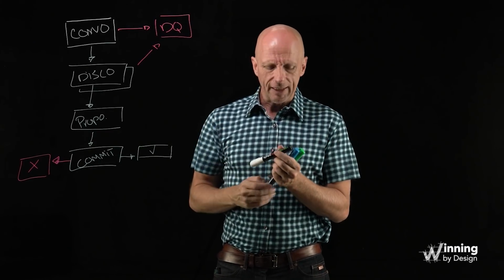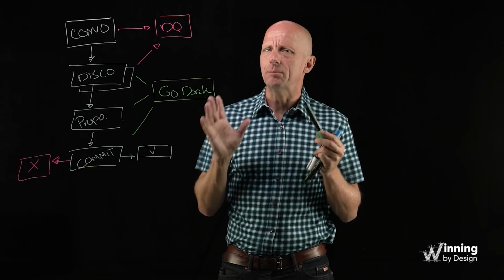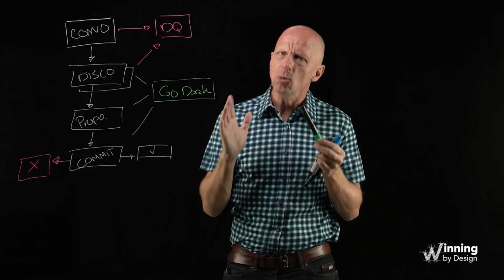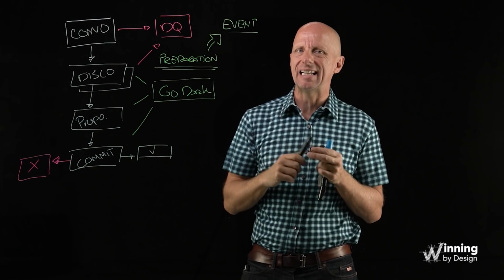What To Do When A Customer Goes Dark | Sales Skills | Winning By Design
Jacco explains how to pull customers out of the dark! He also reviews how to prevent future customers going dark by defining key events and techniques to implement the bst follow-up techniques.

About Winning By Design:
Helping clients design, build, and scale their sales. We gather insights from working with cutting edge startups and corporations in Silicon Valley and apply it for all our clients. As a result, we have developed a customer centric process for sales organizations. Trusted by 150+ companies.